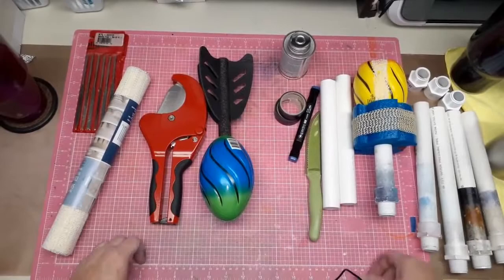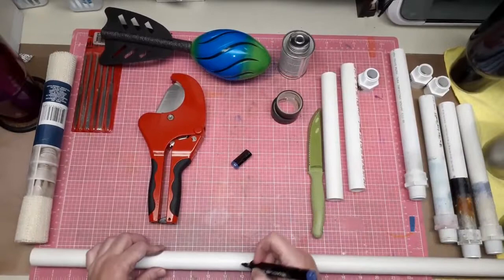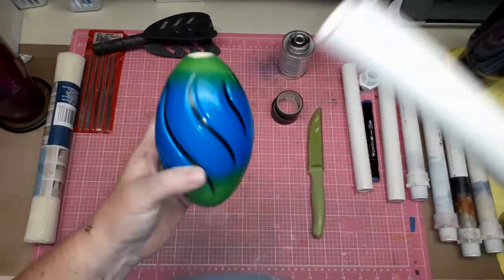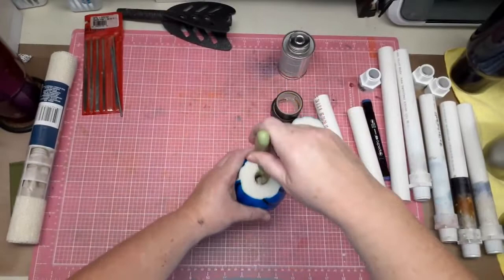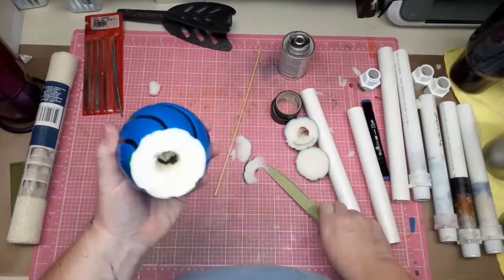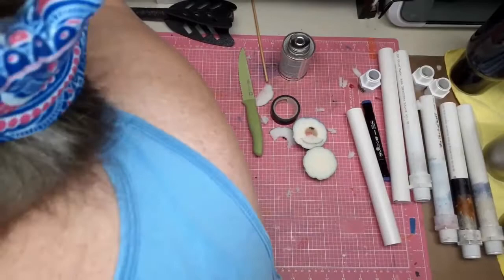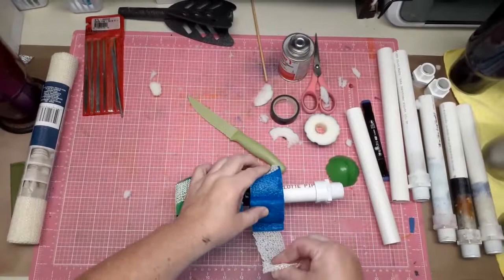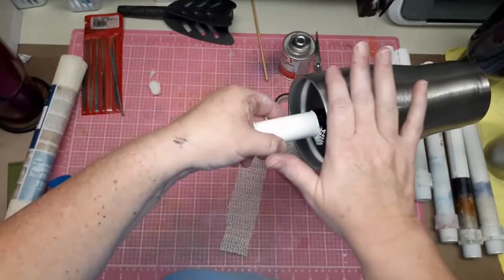DIY Cup Turner Arm Using PVC and DT Footballs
Hi all... In this video I show in detail how I make my cup turner arms and how I add some customization.

Editing software I use... By Flash Integro